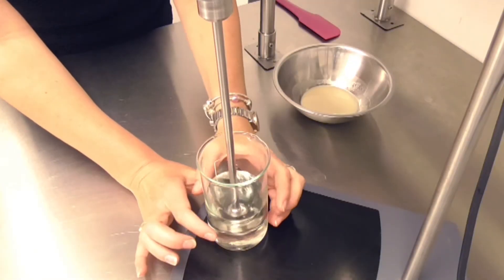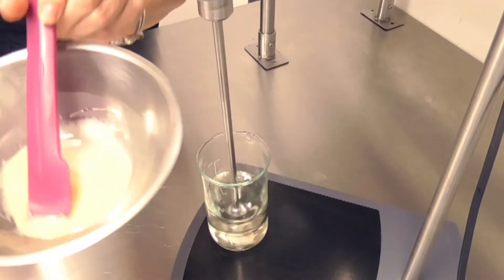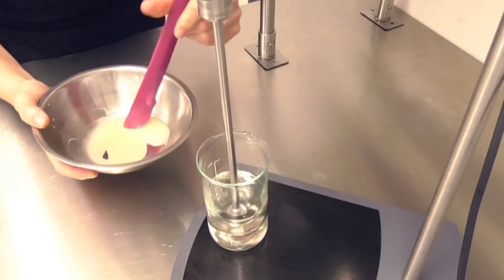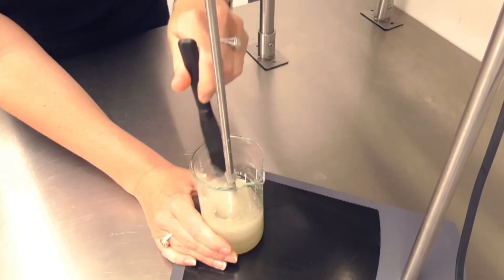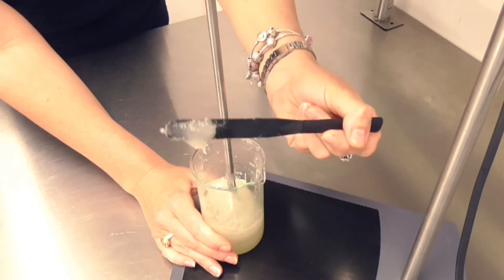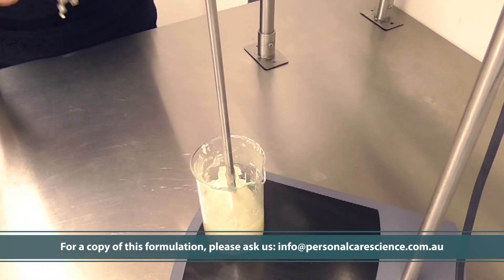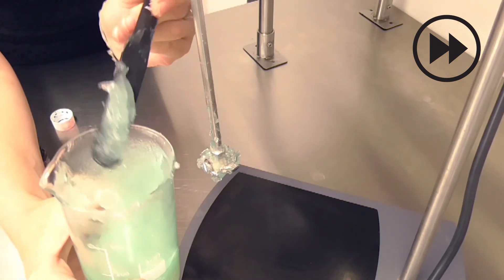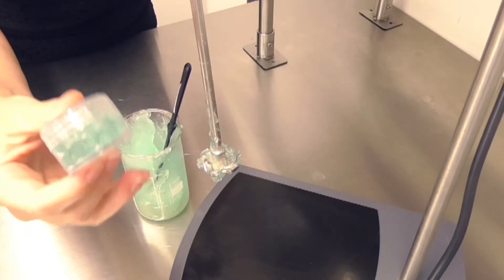Natural Hair Gel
Looking to create a totally natural hair gel? Try this material - and formula - to create a high-performing, alcohol free, fast drying styling gel for even the most challenging anti-gravity hair styles! Of course you can use less of this highly effective material for everyday styles - but don't think being natural limits its performance! Watch now and be impressed!

Learn to formulate with IPCS, the worlds leading on-line professional formulating training institute! or email us: for full course details and to get started today - anywhere in the world, with full support as close to you as your computer!